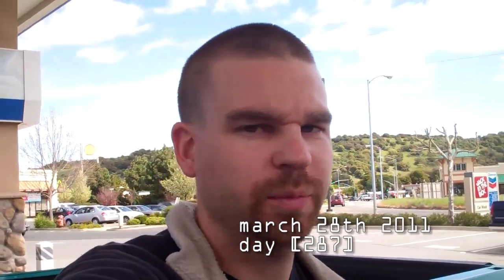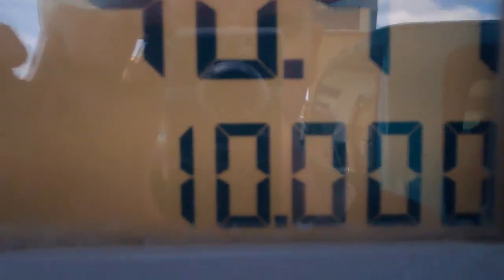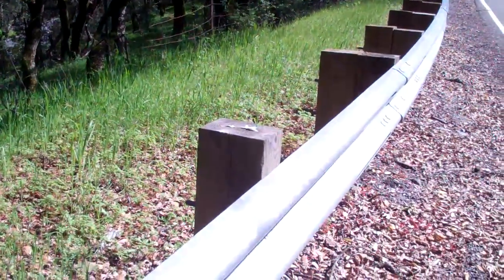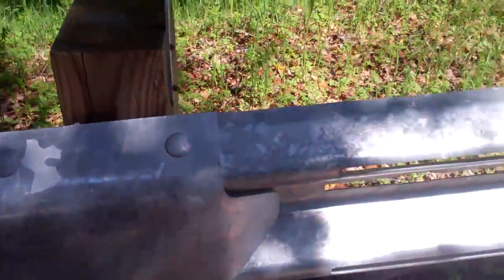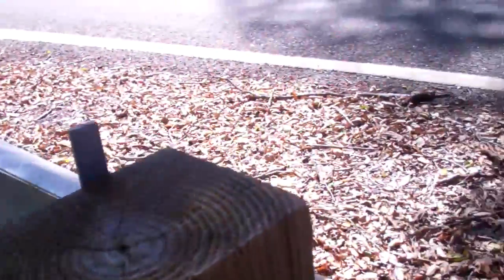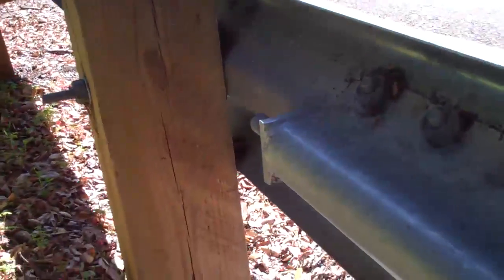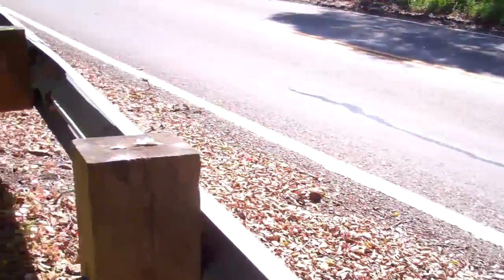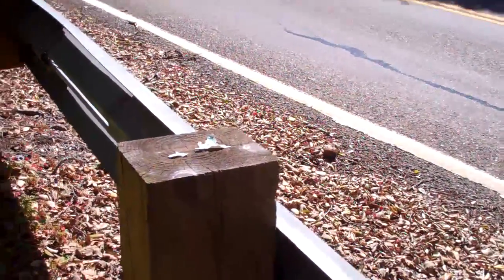[287] Hiding a new Series - 2011-03-28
Today I hid a new series of 5 caches